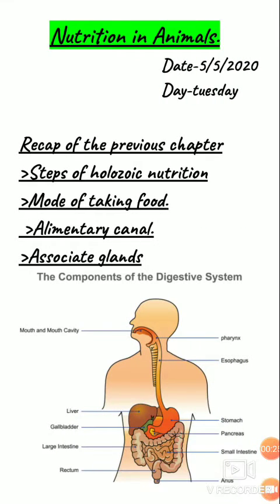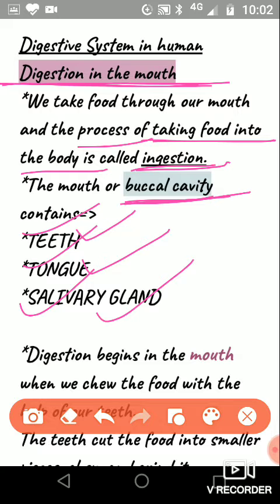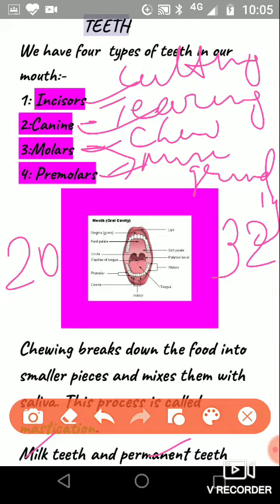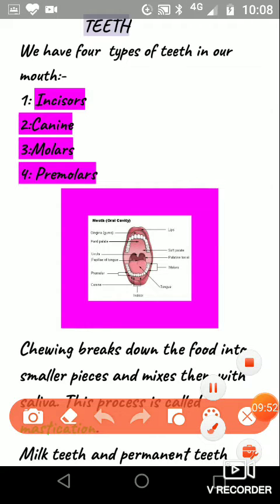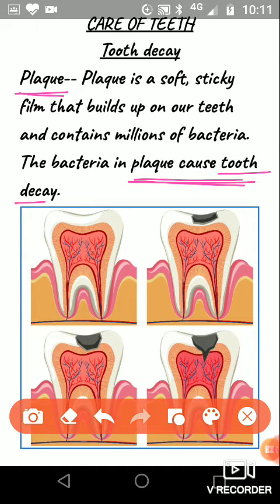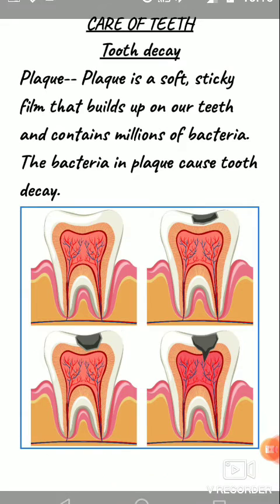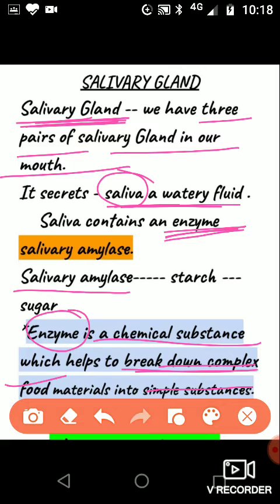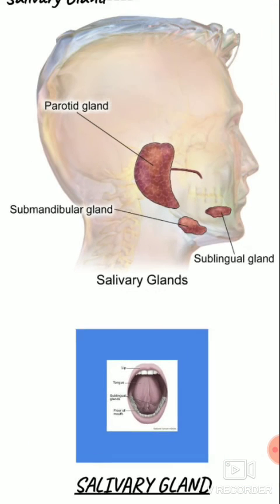Nutrition in Animals( part--3)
Digestion in human class 7 by Renu Rai